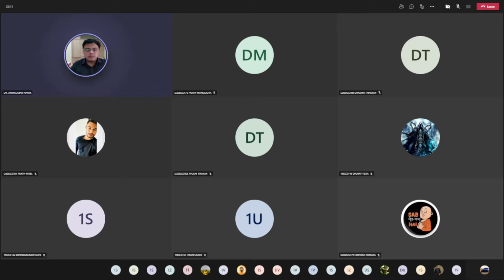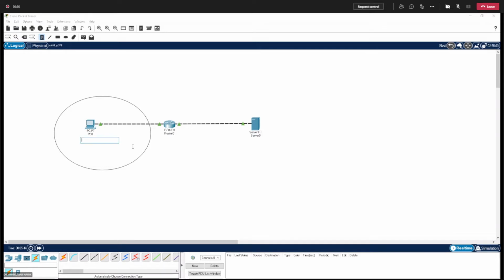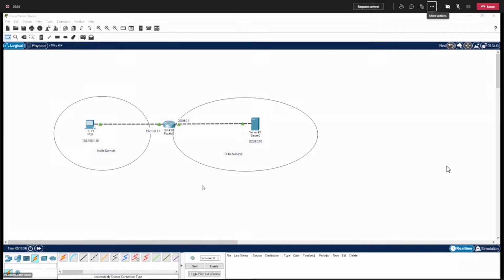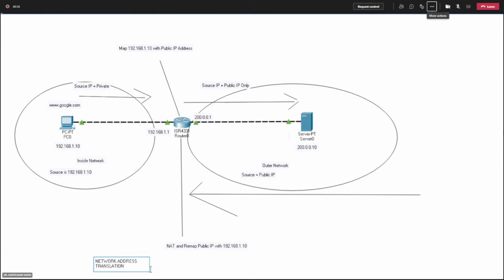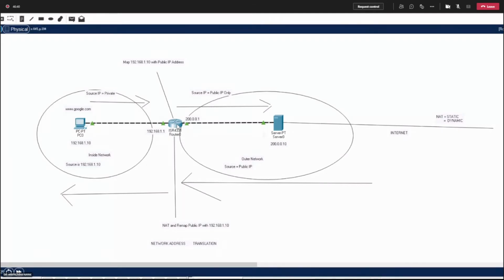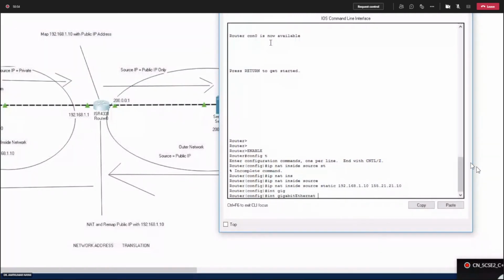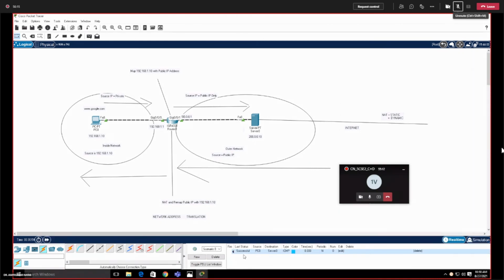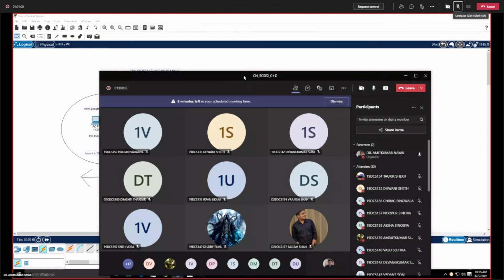StudyForStudy CN Lab (AN) ~ 27-Aug-21